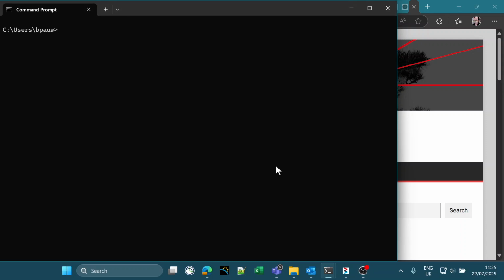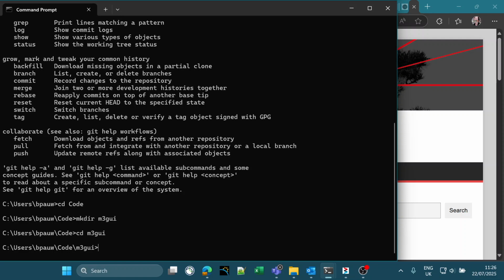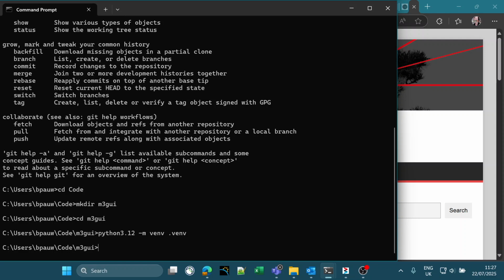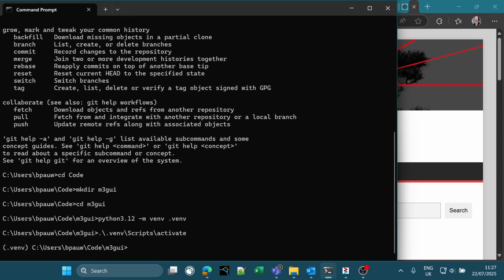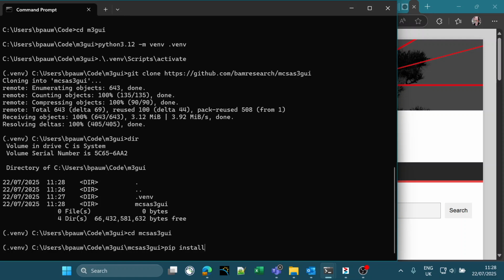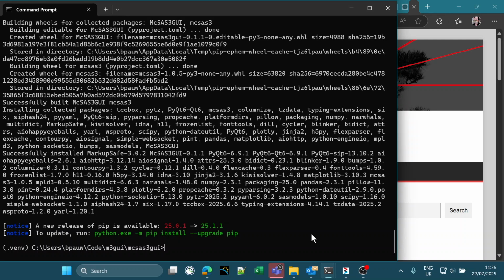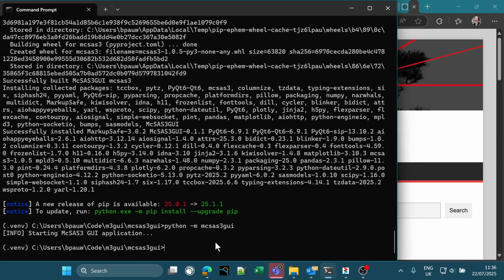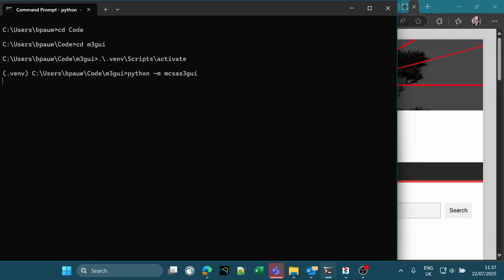McSAS3GUI installation on Windows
Until we have an easy executable ready for you, this is the recommended way to install McSAS3GUI on Windows. It will also install the underlying McSAS3 command-line engine that is used to do the actual optimisation and histograming. The GUI sits on top to either:
1) help prepare the read, run and histogramming configurations for command-line McSAS3, or
2) be used for configuring and running McSAS3 for batches of measurements.

Separate videos will appear on how to use McSAS3.